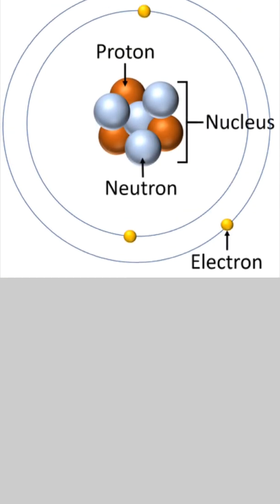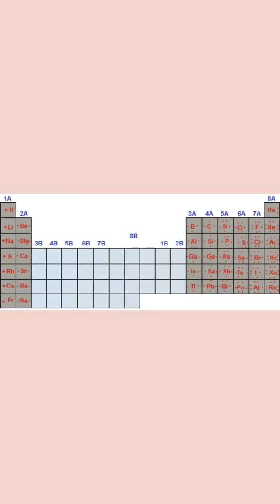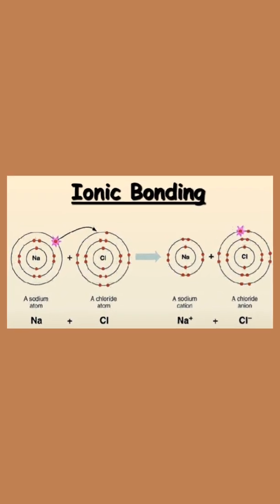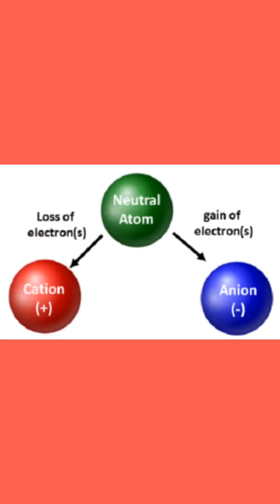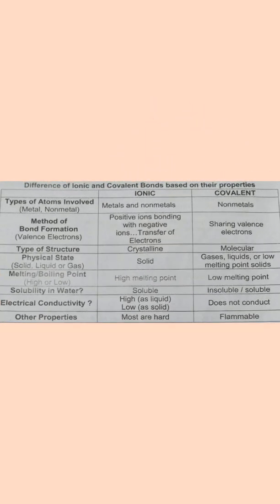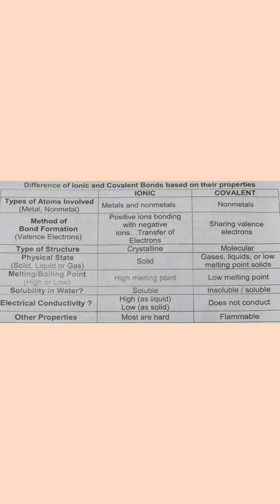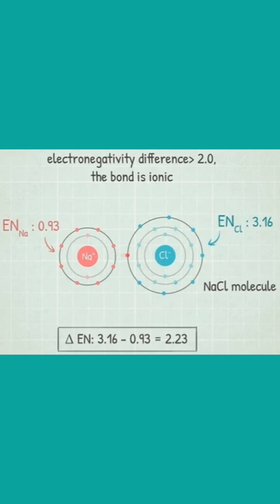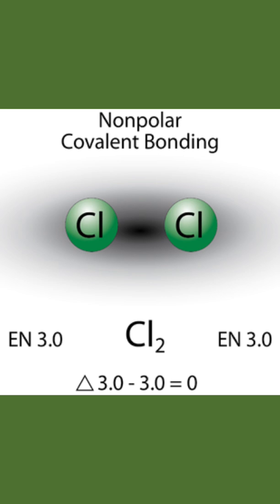Video Presentation for SCIENCE